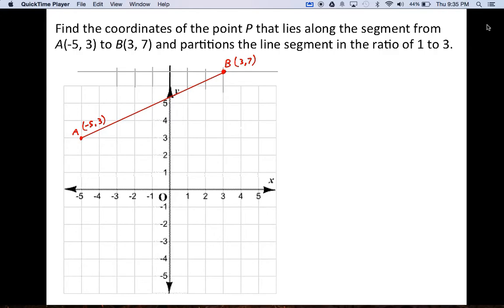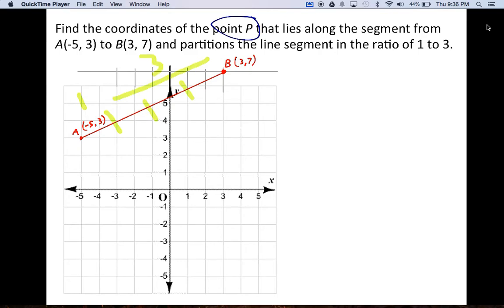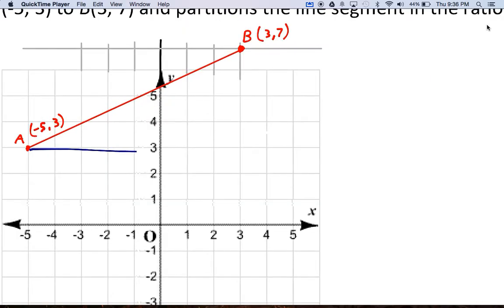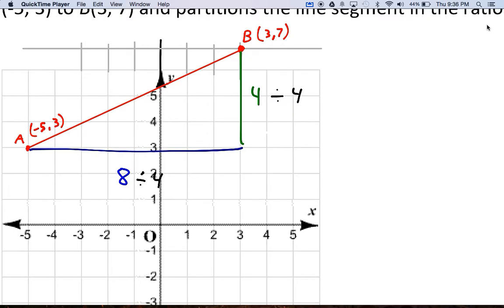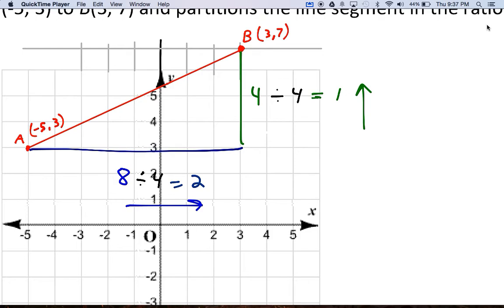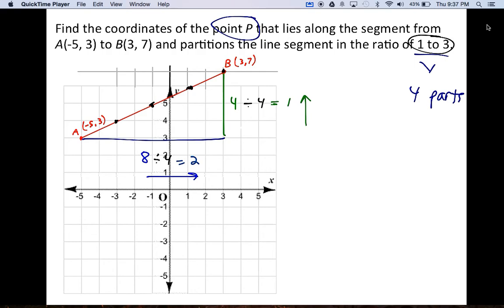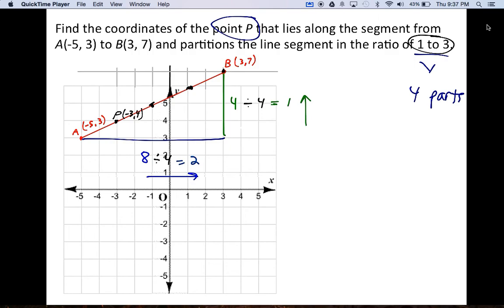Group 2 Partitioning Practice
Practicing (again) how to partition a line segment into a given ratio.